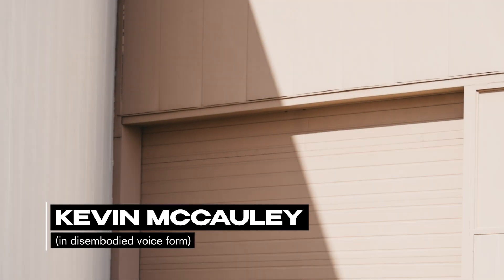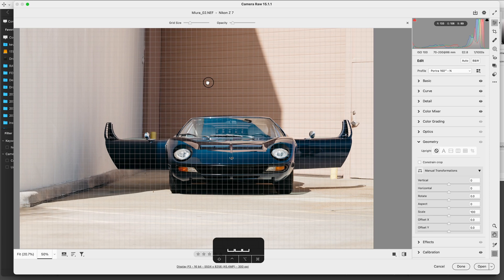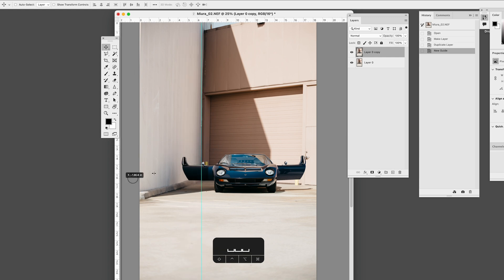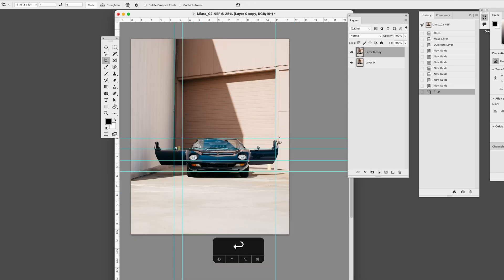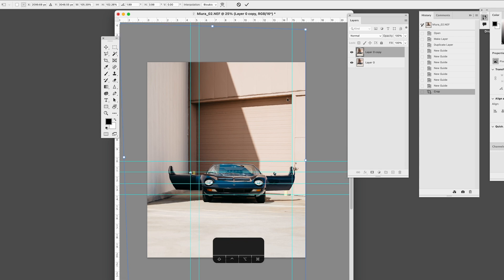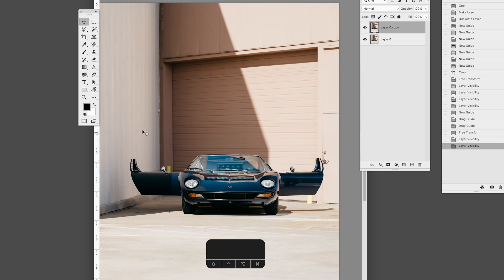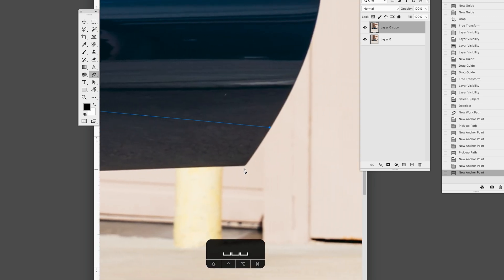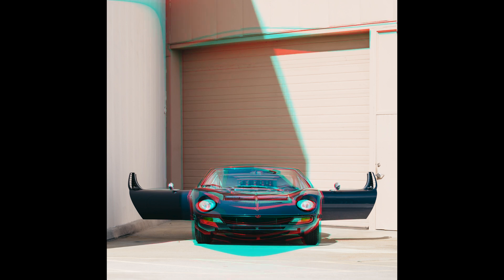Getting Perfect Geometry in Your Pictures Using Photoshop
It's just my disembodied voice in this one, but I wanted to do another video tutorial about photo editing, specifically, using the transform tool in Photoshop to adjust the perspective. I did just one example in an attempt to keep this short!